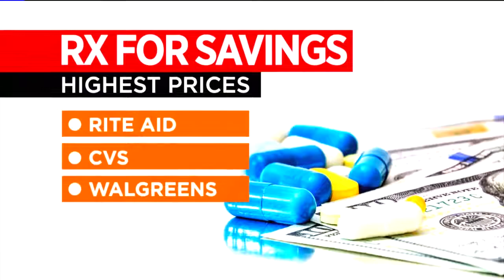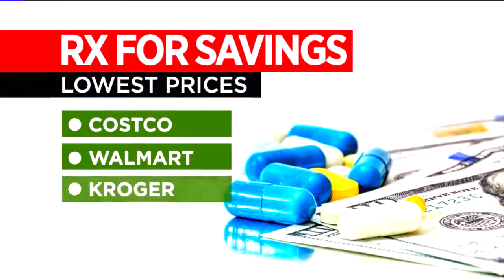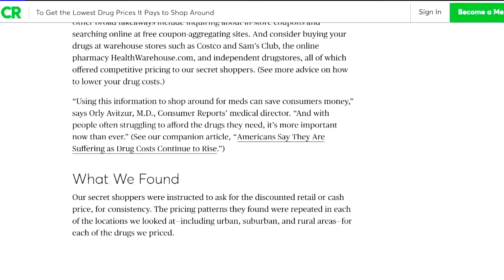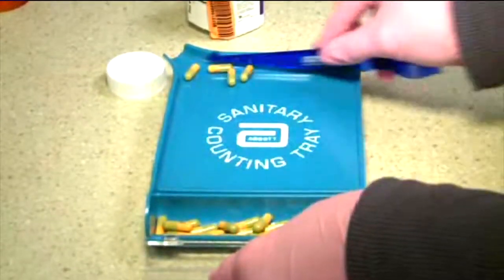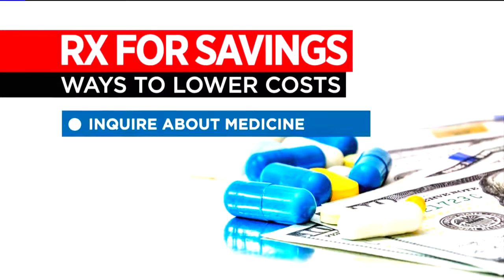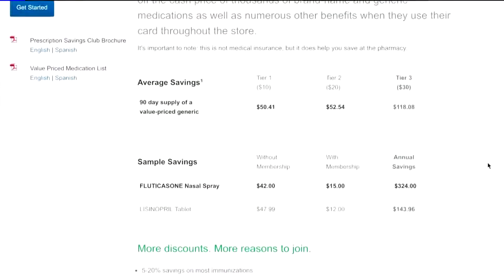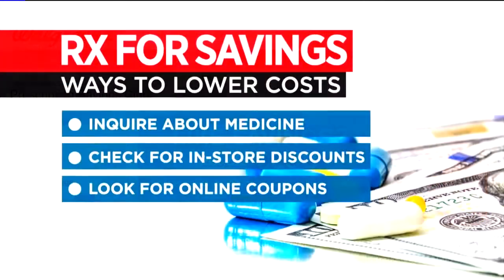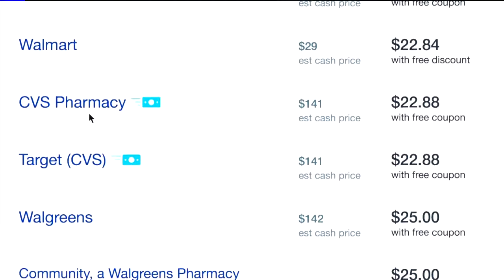3/1/18 - MJ - 7